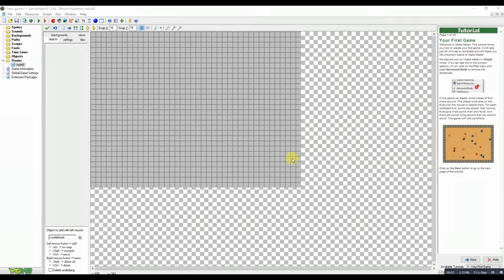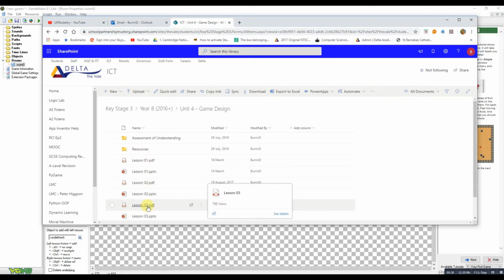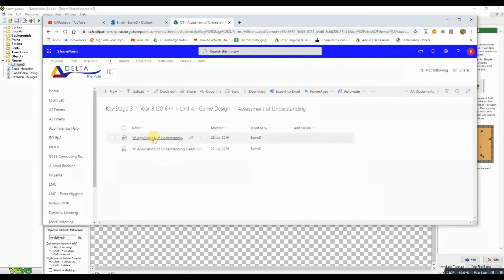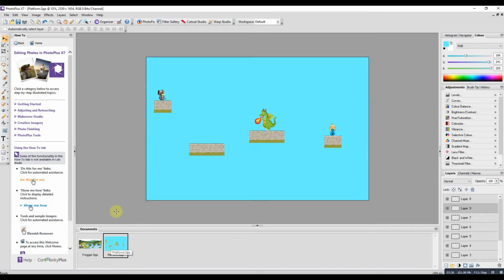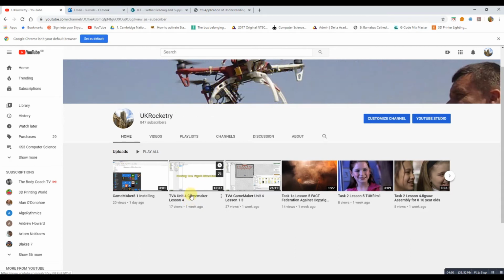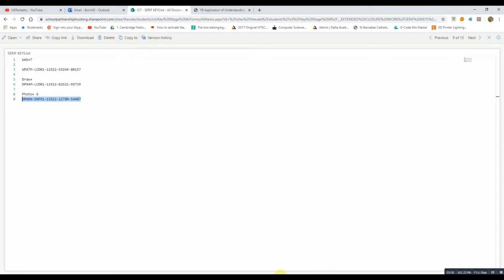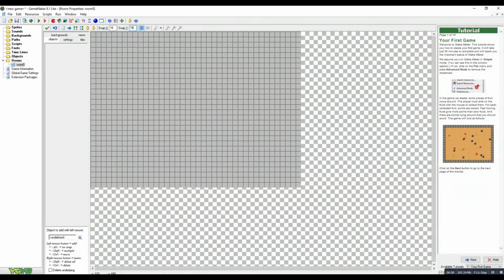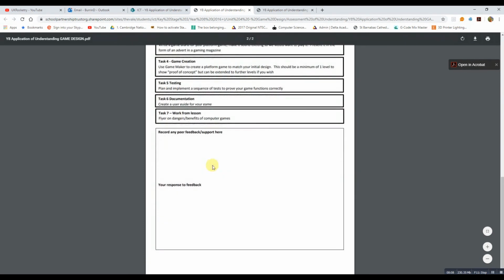Year 8 Game Maker Lockdown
A brief description of everything Y8 should have done to date on lock down